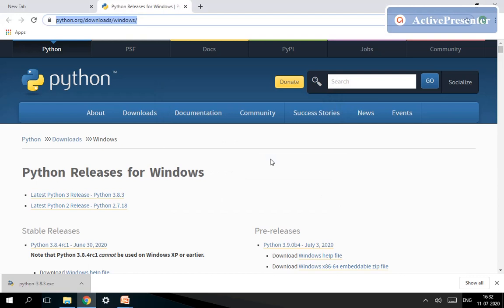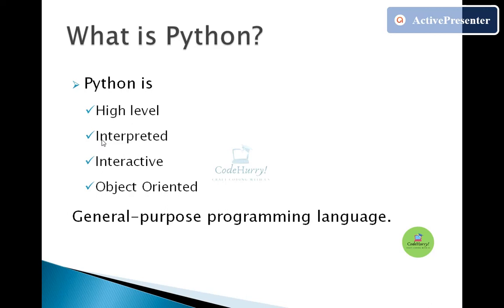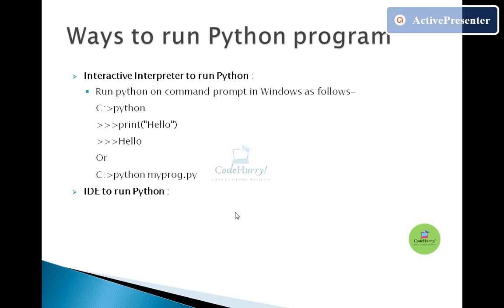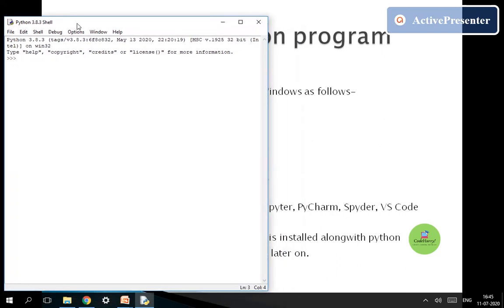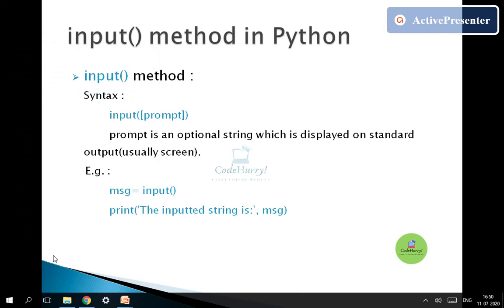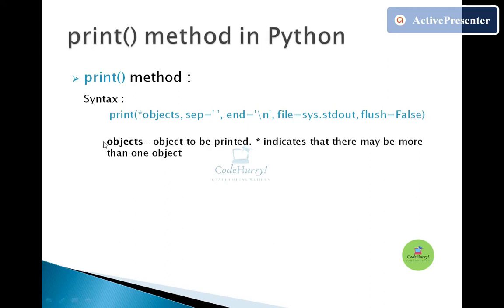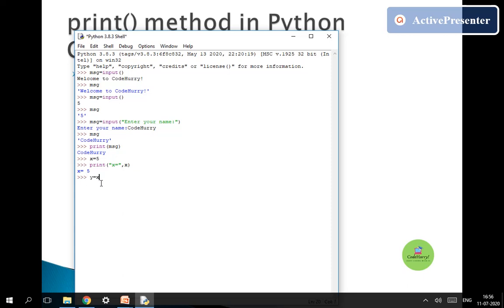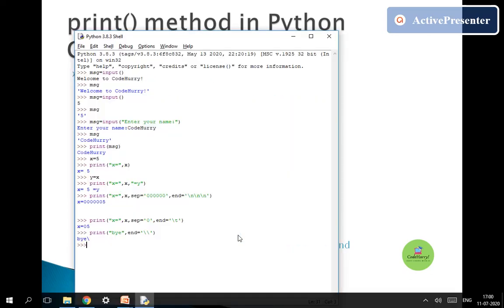Python Installation & Introduction to Python [2]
01:12 - Installation of Python on Windows
03:03 - Installation link of PyCharm IDE for Python
03:09 - Installation link of Jupyter IDE for Python
03:30 - What is Python
07:10 - Uses of Python
07:57 - Why Python is used in Artificial Intelligence and Machine Learning
08:40 - How to run python program on command prompt in Windows
09:42 - Python as Calculator demo
10:35 - What is IDE (Integrated Development Environment?
10:55 - IDE to run Python program (PyCharm, Jupyter, Spyder, VS Code)
11:25 - How to run Python program in IDLE IDE of python
11:56 - Hello World program in Python
15:01 - input() method in python to get input from user
15:43 - Syntax of input() method in python
16:30 - Examples of input() method in python
18:25 - print() method in python to display output to user.
18:31 - Syntax of print() method in python
21:13 - Examples of print() method in python
23:28 - Changing sep and end arguments values in print() method in python